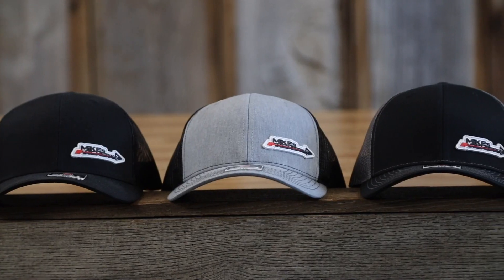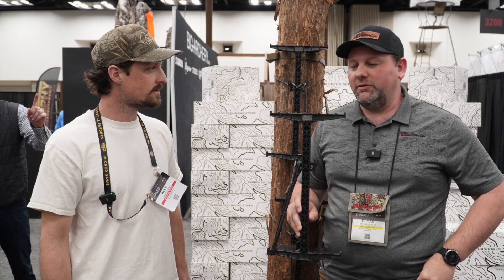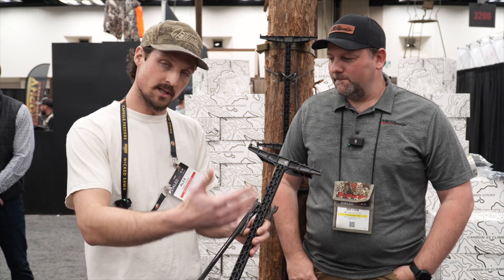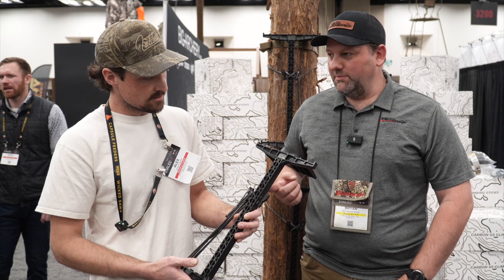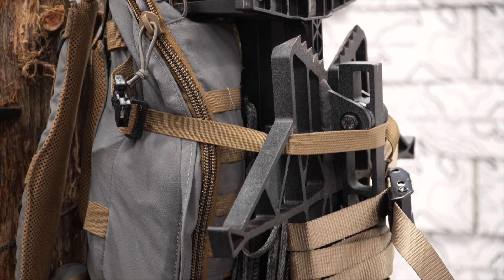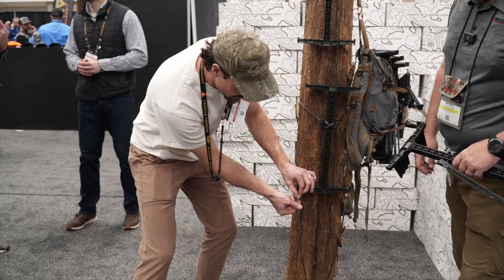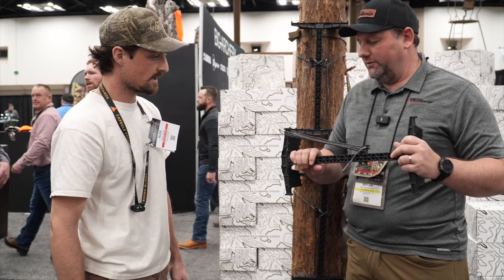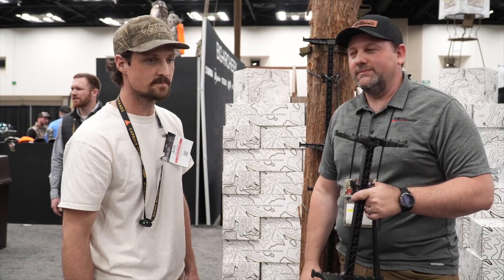ATA 2023 Latitude Carbon SS Climbing Sticks by Mike's Archery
We take a look at the new 2023 Carbon SS Climbing Stick from Latitude.

00:00 Intro
00:29 Opening
00:45 Specs